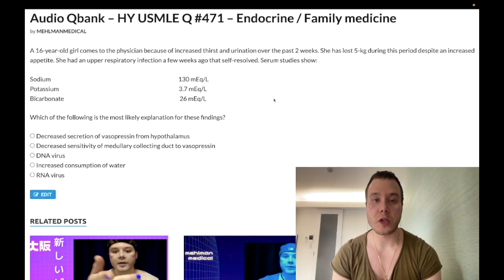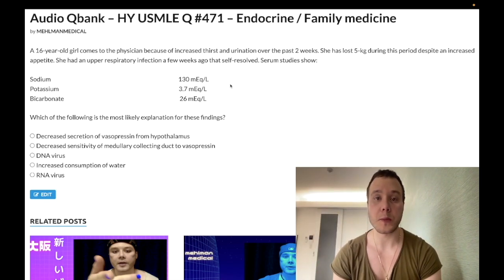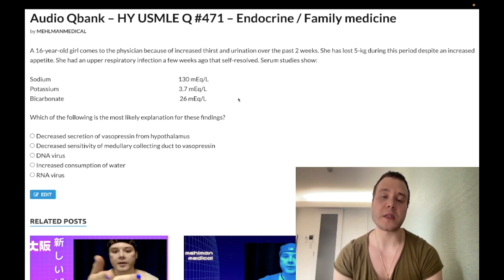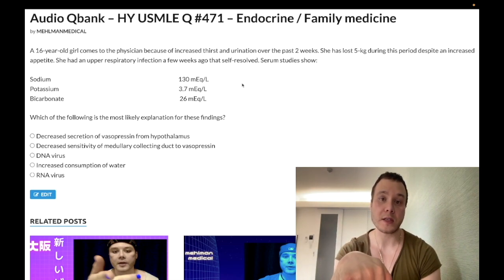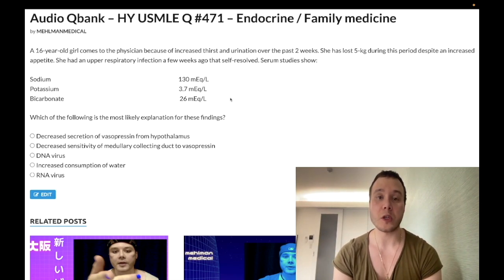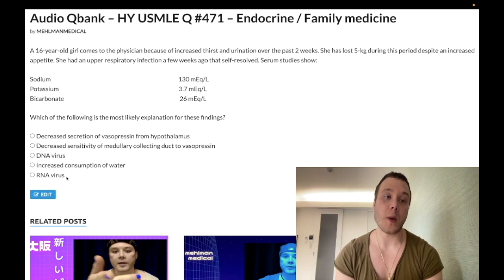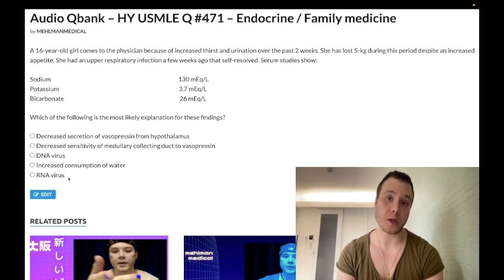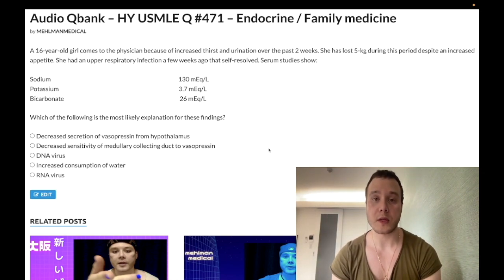HY USMLE Q #471 – Endocrine / Family medicine